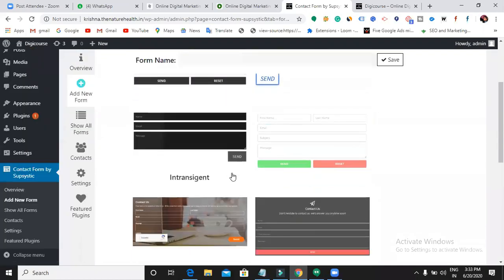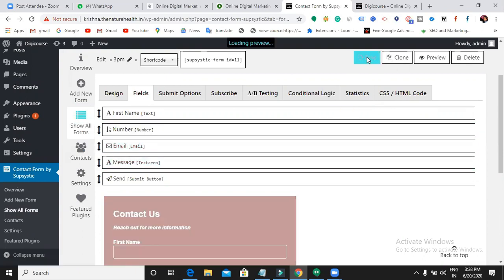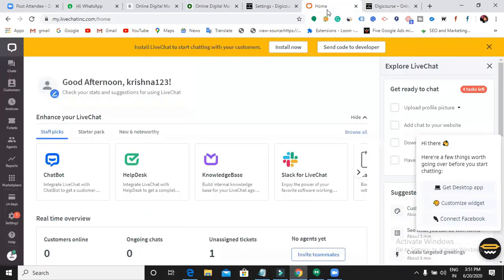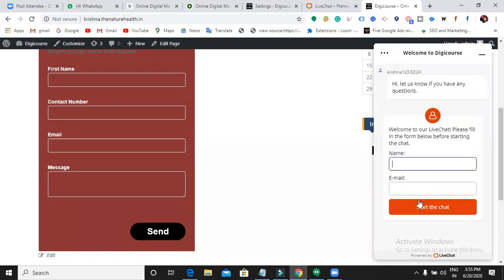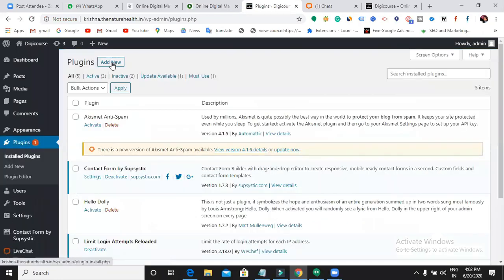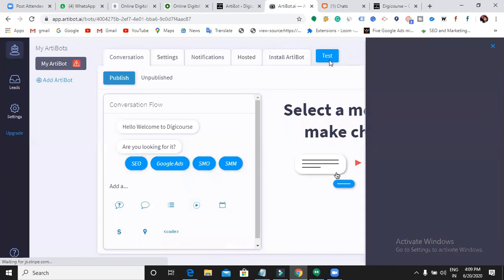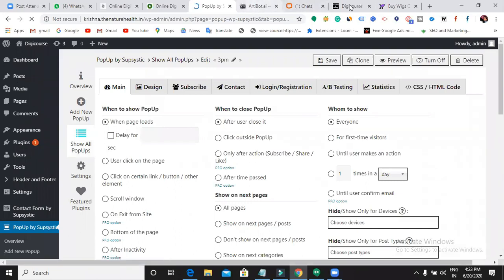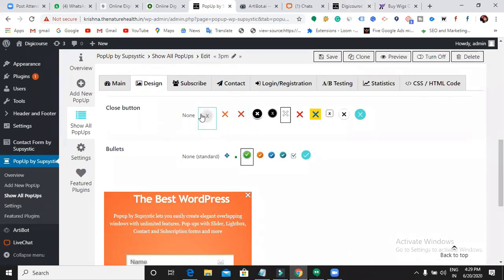PART-4: Best WordPress plugins to install 2020| Contact Form, Live Chat, Pop Up, ChatBot plugins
In this video, I'm going to discuss the best plugins to use for your WordPress website, Contact Form, Live Chat, Chatbot, Pop Up Plugins